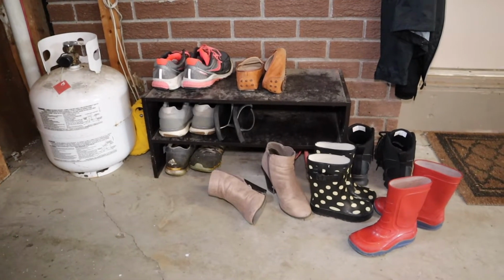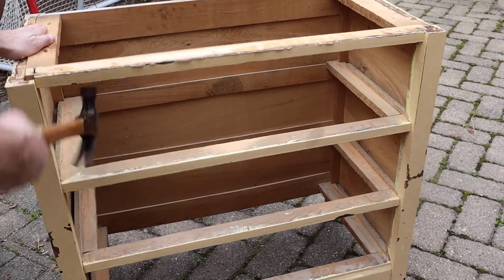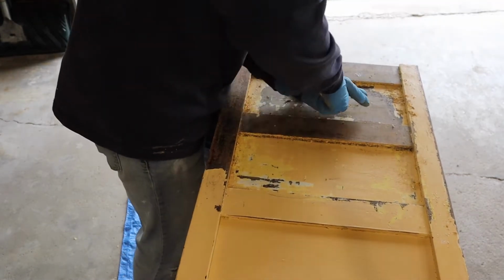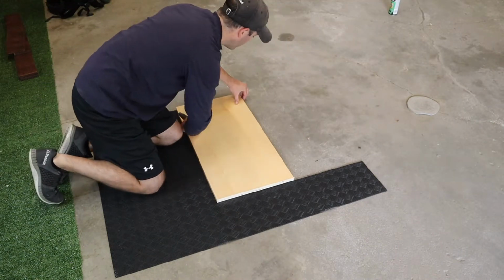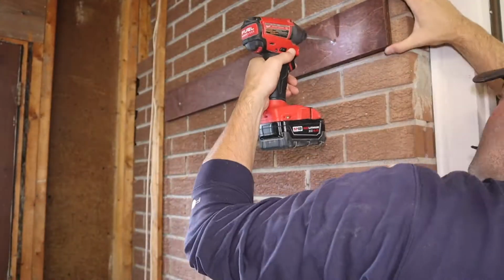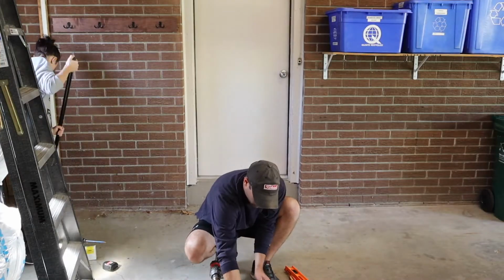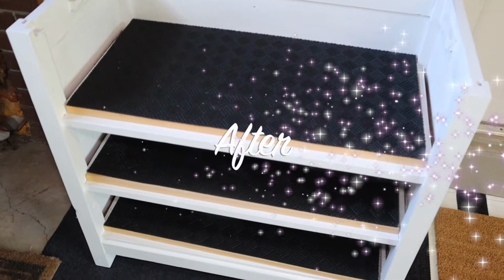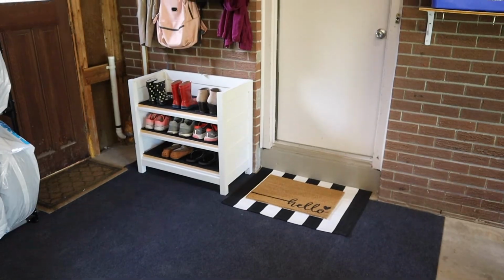DIY GARAGE MUDROOM MAKEOVER // Super Simple DIY Mudroom in our Garage // DIY Shoe Rack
💕 In this video I'm sharing our ✨SUPER SIMPLE✨ DIY Garage Mudroom Makeover!

💕 We created a space in our garage that acts as a mini mudroom with storage for shoes coats and bags. We spent under $100 and I'm super happy with the result :))

💕 I hope this inspires and motivates you to create simple spaces in your home to help you stay organized and save you time :)

My name is Mary Ann and I live in Canada with my husband and two kids. I make videos on simplifying motherhood through easy organization.

💕 POPULAR BLOG POSTS:

⭐️ How We Paid Off Over $75,000 of Debt in Under Two Years